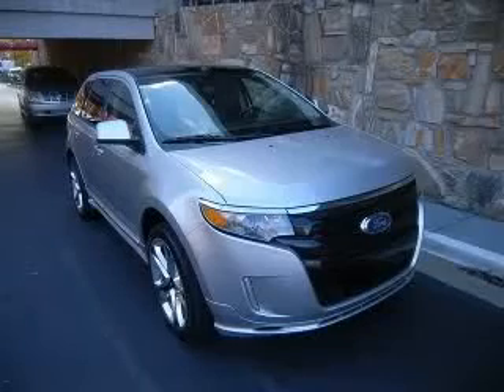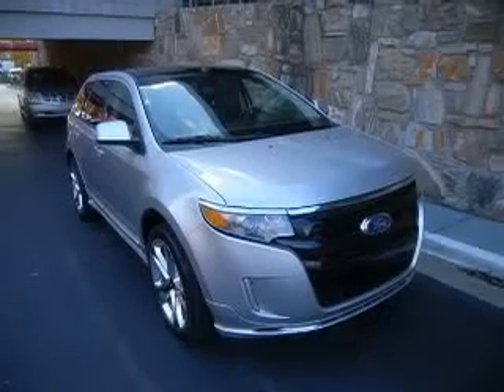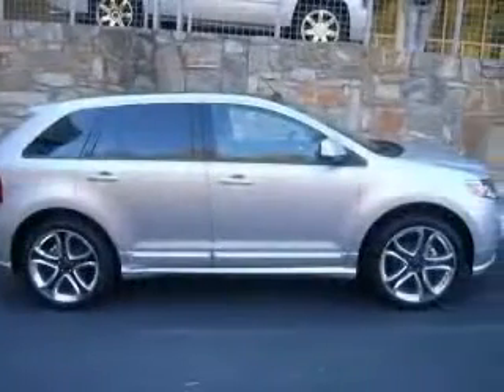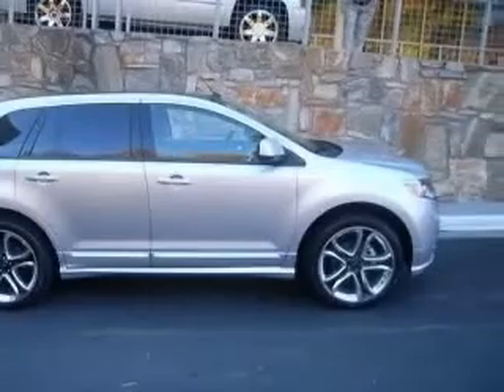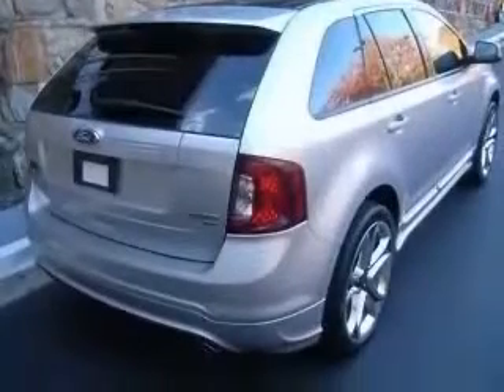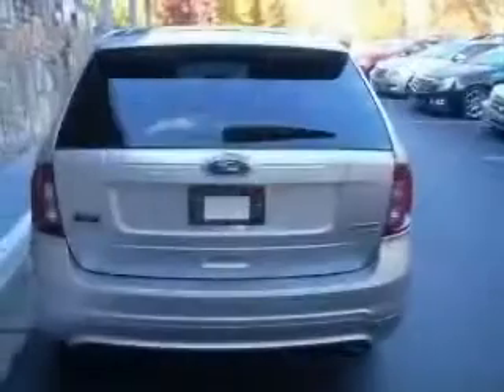2011 Ford Edge Classic CadillacSubaru & Fisker of Atlanta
Classic Cadillac-Subaru &amp; Fisker of Atlanta

2011 Ford Edge Sport
Engine: 3.7L V6
Trans: Automatic 6-Speed
Color: Ingot Silver Metallic
Mileage: 9,393